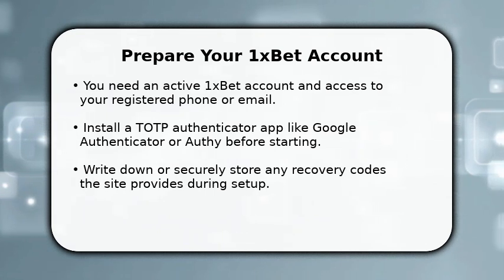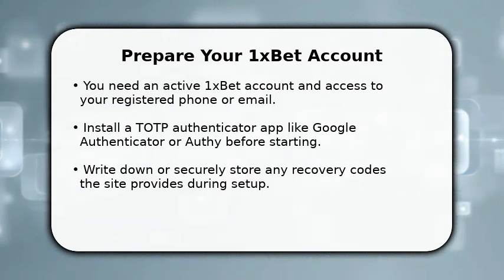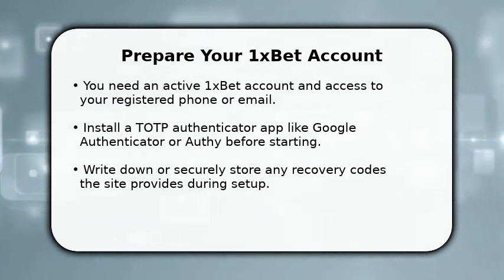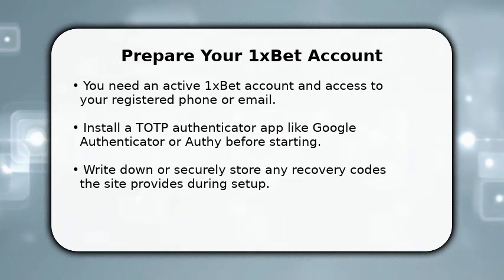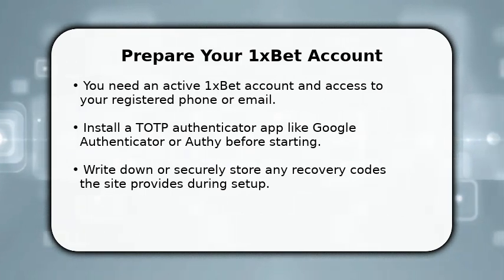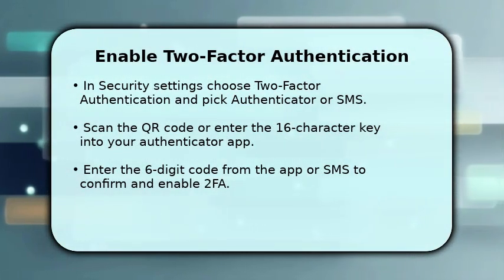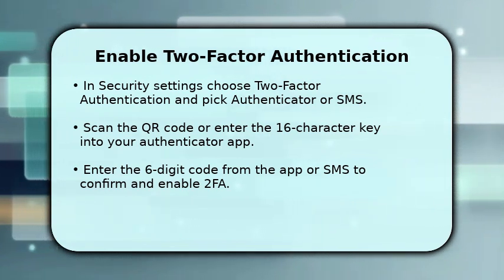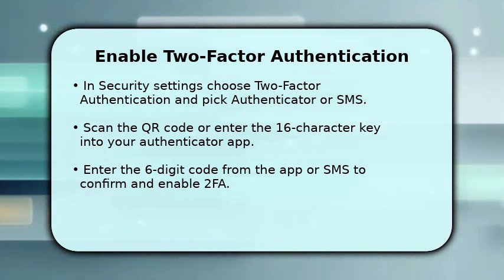How to Activate Two Factor Authentication on 1xbet - Step by Step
How to Activate Two Factor Authentication on 1xbet - Step by Step | 🔒 Surfshark VPN Deal — Stay private and secure. $1.99/mo + 3 Months Free ▸

Discover the essential steps to enable two-factor authentication on your 1xBet account, enhancing security and peace of mind. This guide walks you through each stage with clarity.

How to activate, Two Factor Authentication, 1xBet Security, Enable TFA, Login Protection, Account Safety, Authentication Steps, Online Betting Platform, Digital Identity Verification, Cybersecurity for Sports Bettors